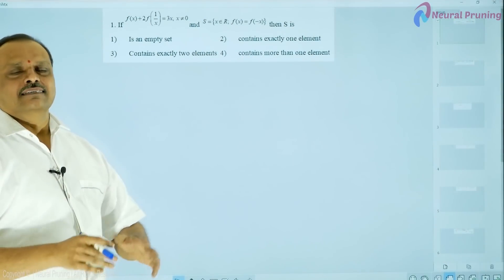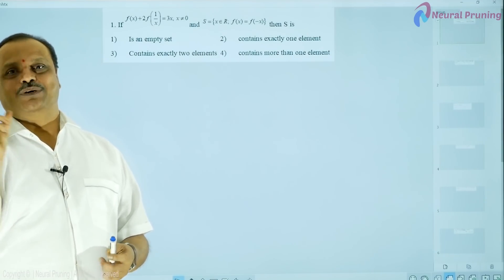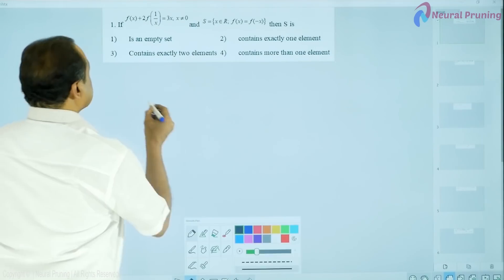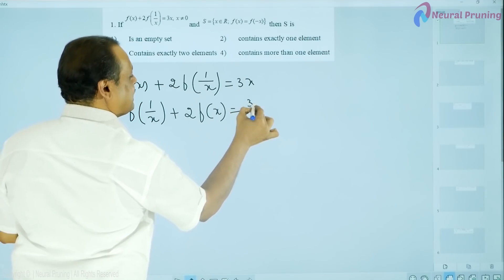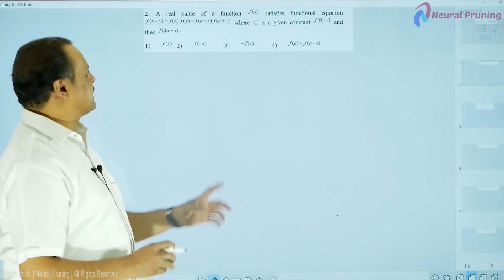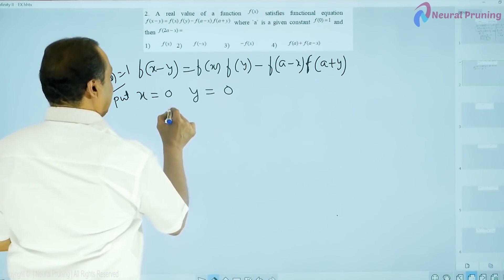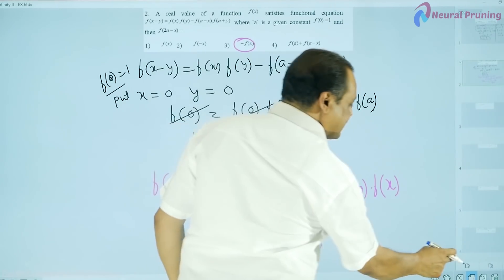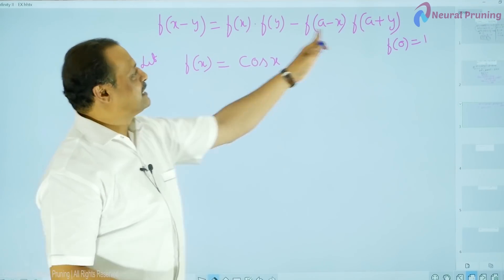IIT: 2020 | Relations & Functions | JEE Main | JEE Advanced | JEE Maths Tricks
At Neural Pruning, studies become interesting & fun. Come join the learning wave: One Stop Solution For End To End Learning.

Lecture of Maths for IIT-JEE Main and Advanced from Neural Pruning. Professor Vasudev Murthy Sir is known for his focused and simplified JEE teaching to bring to students an easy and analytical methodology towards IIT-JEE.

 More Details about other courses can be found on the channel and below links.